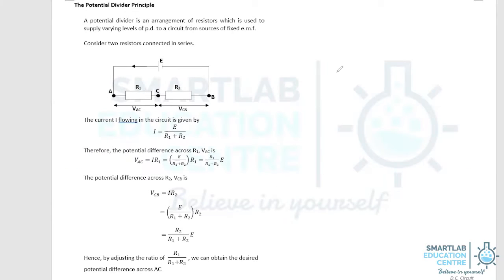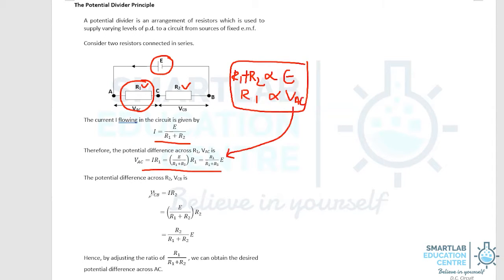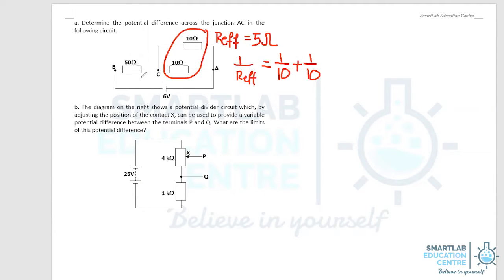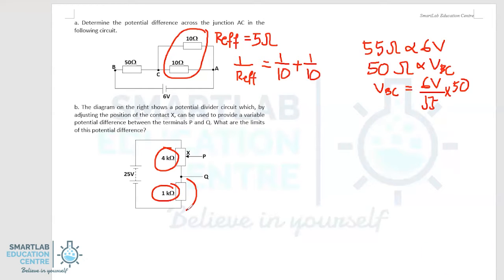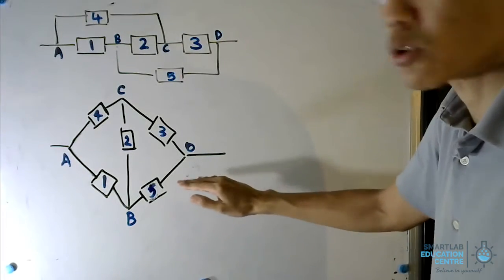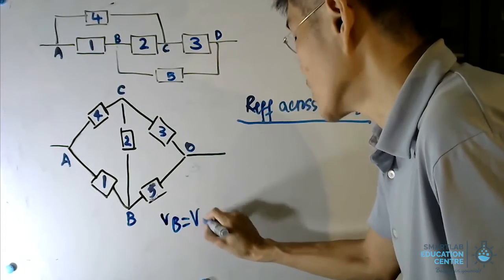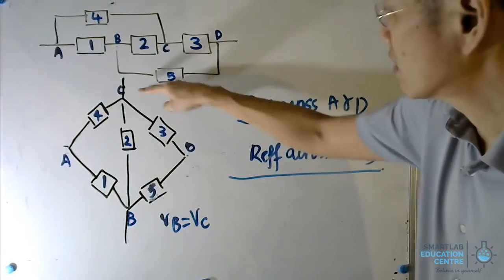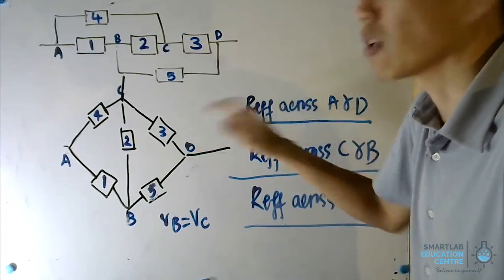DC Circuit Part 1 - Potential Divider Principle, Effective Resistance of Network of Resistors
• 1st Class Honours in Engineering from Cambridge University, UK
  • 20 years of experience in the education sector and co-author of several science guide books